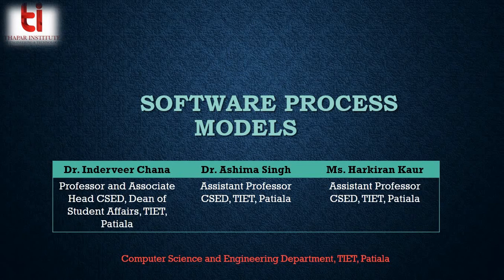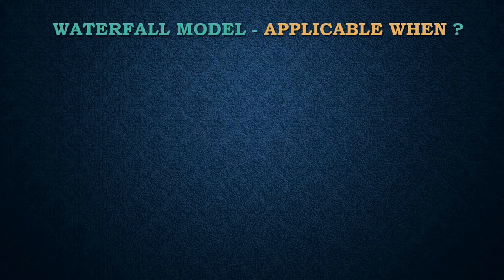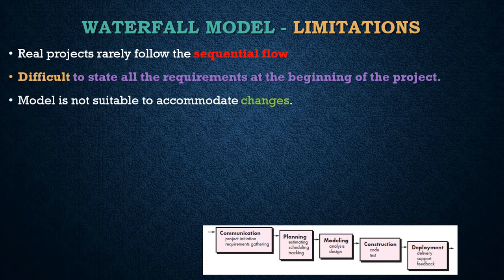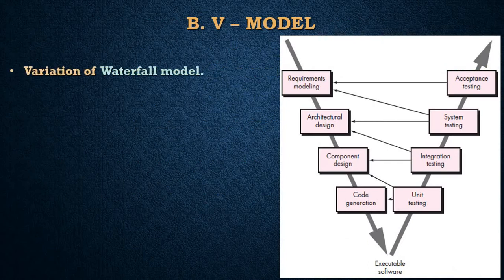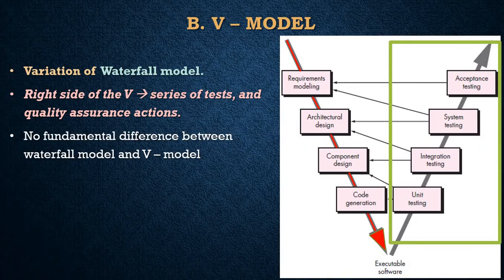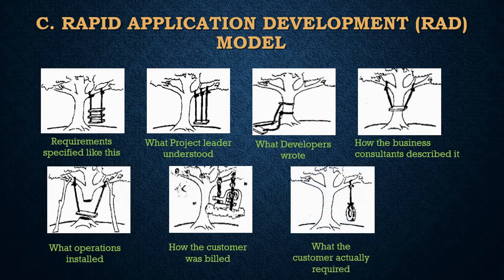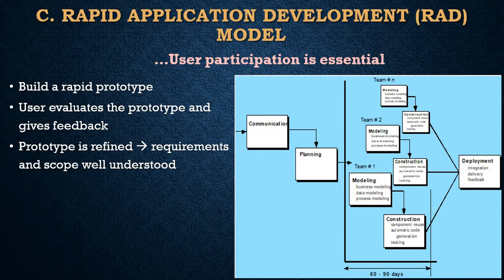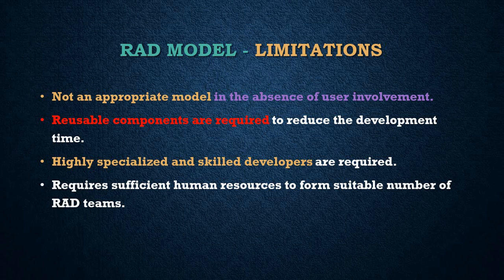I Lecture 4 Software Process Models Waterfall, V and RAD Model